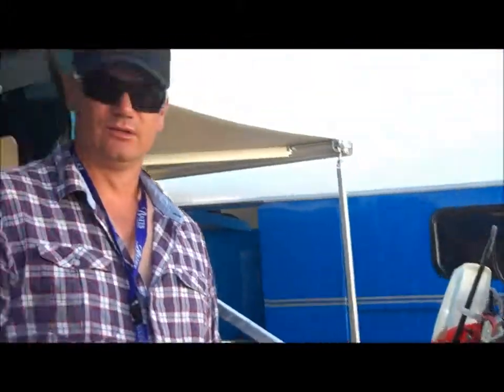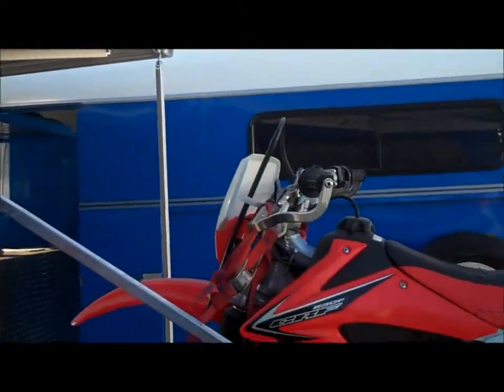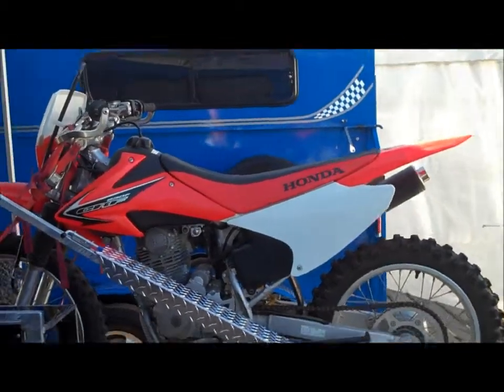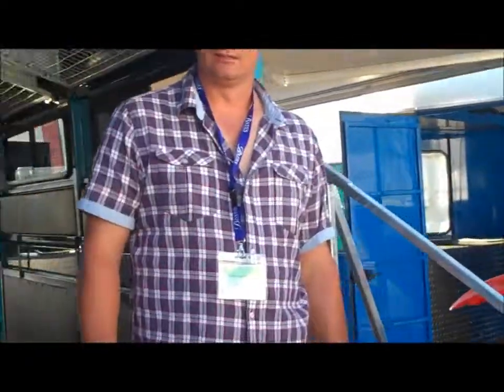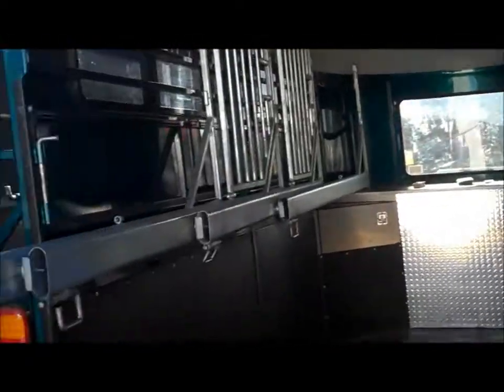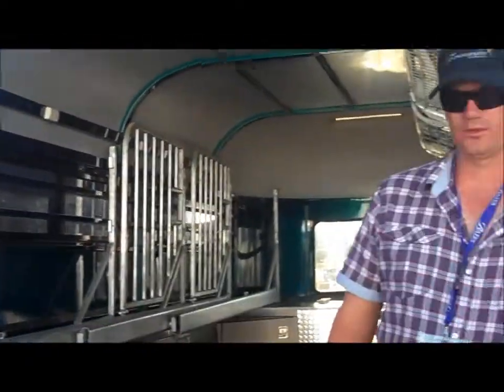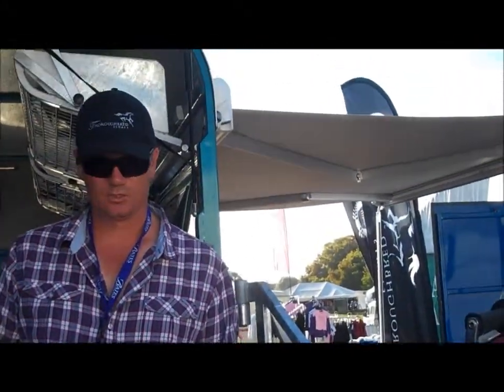Mark from Thoroughbred Floats shows off a great new accessory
The team at Thoroughbred Floats has one of the busiest trade sites at HOY 2013. Mark shows us one of the great new innovations that make Thoroughbred such special floats. Call in and say hi if you're at HOY 2013, they'd love to see you!